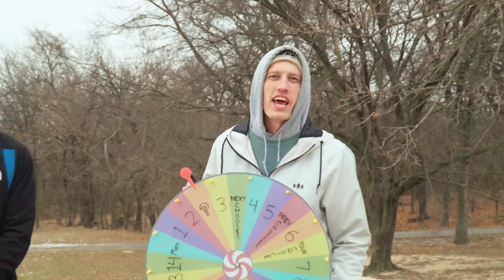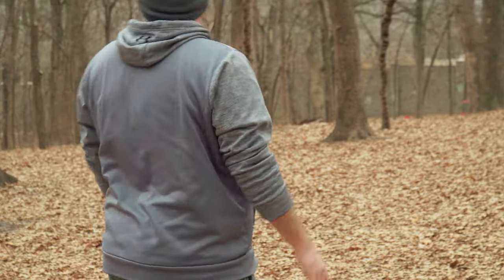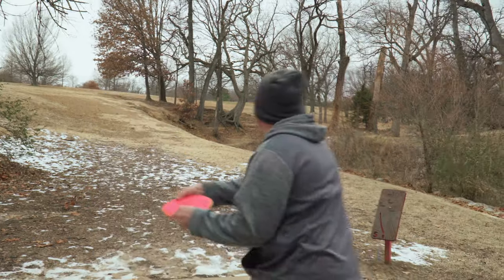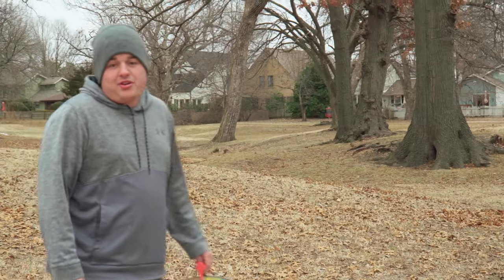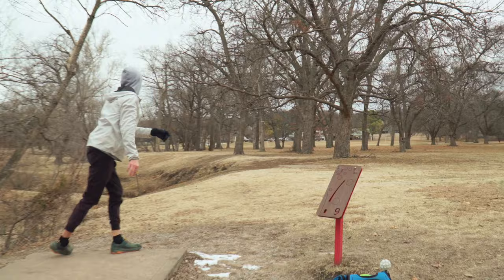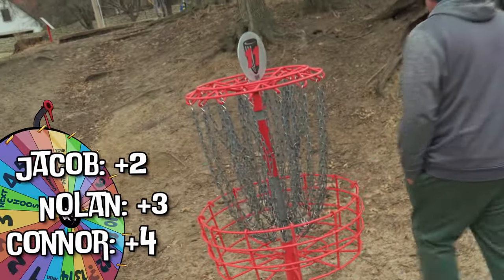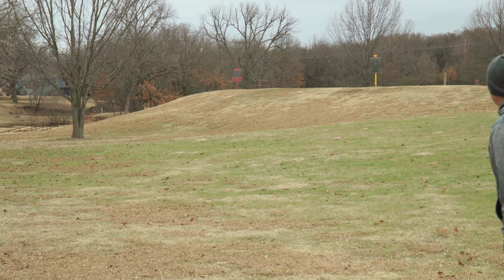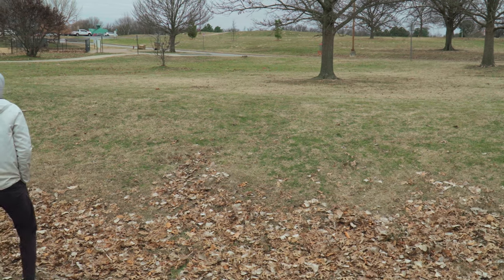Connor's Legs Fall OFF!? Disc Golf Speed Roulette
Nolan, Jacob, and Connor take on the wind and cold at Hunter Park with a little mini game, Speed Roulette!